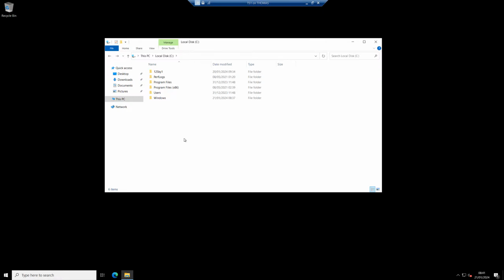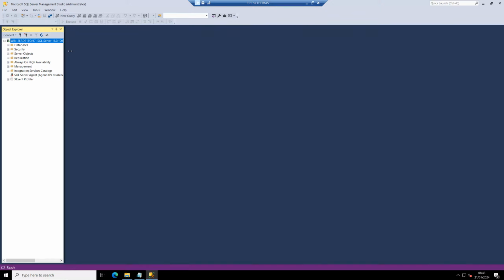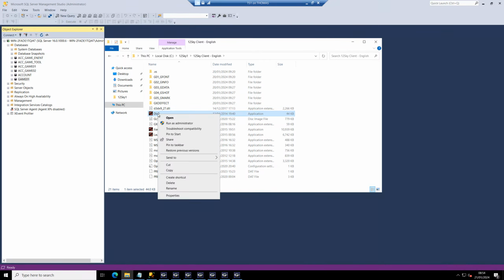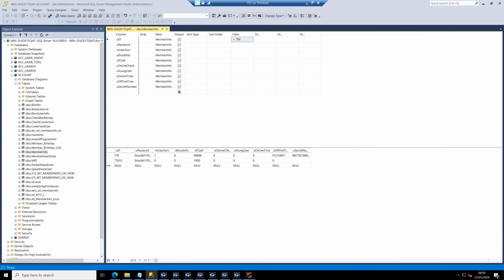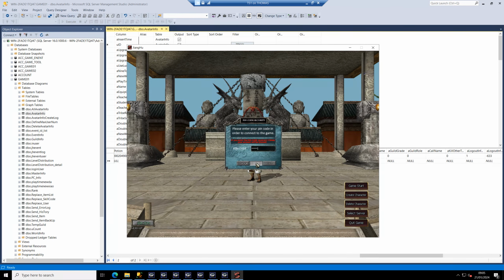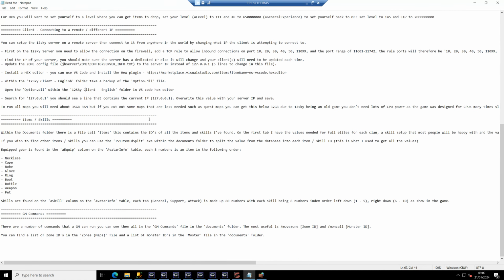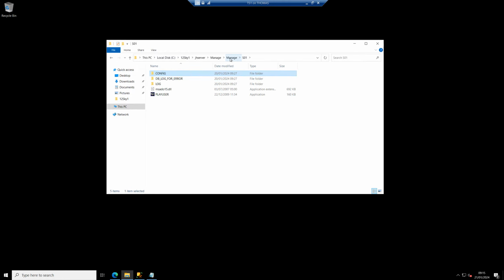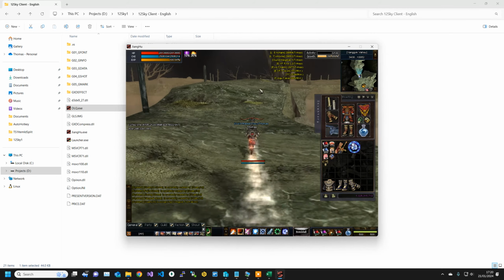12SKY Online Server Files Setup Guide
Learn how to install and configure vSRO Silkroad Online server files and start your own Silkroad private server.

In this guide you will see how to set up the server files, configure the database, start the GameServer and allow players to connect to your server.

This tutorial is useful for anyone who wants to create a Silkroad Online private server using vSRO server files.

Topics covered in this video:

• vSRO server files installation
• Silkroad private server setup
• Database configuration
• GameServer startup
• Client configuration
• Allowing players to connect

If you want to learn how to create your own MMORPG server or Silkroad private server, this guide will help you get started.